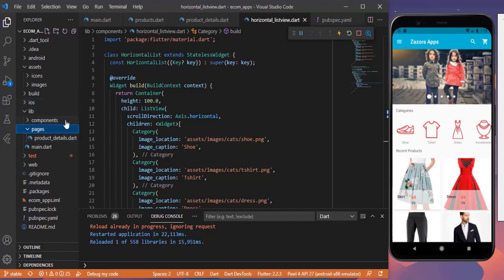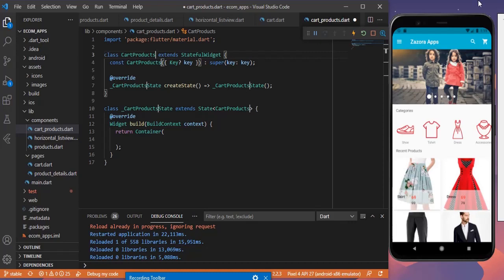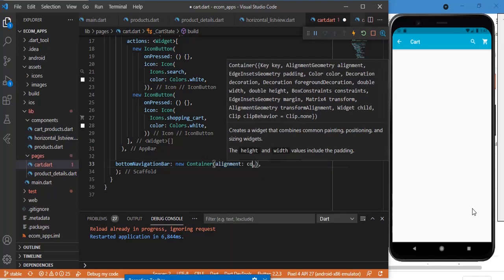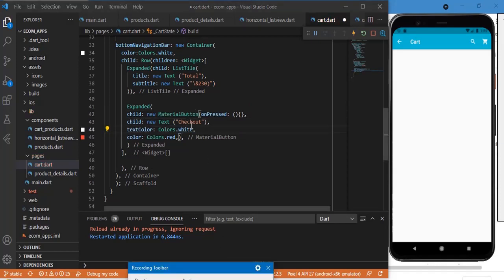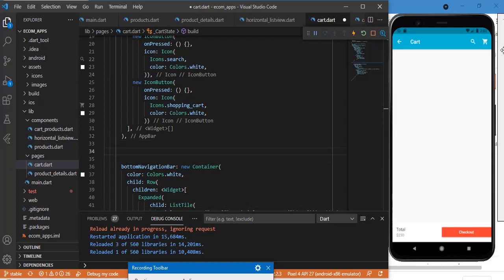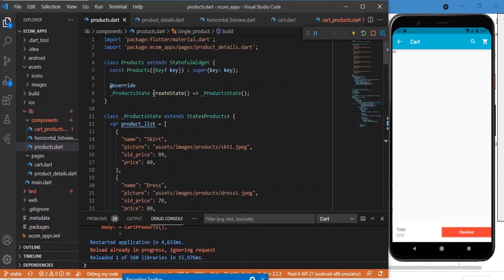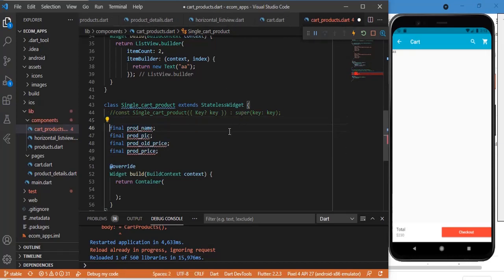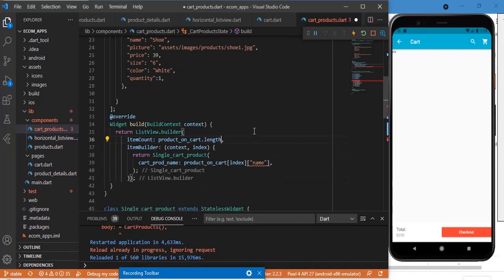Flutter E-Commerce Apps: Cart Page Part 1